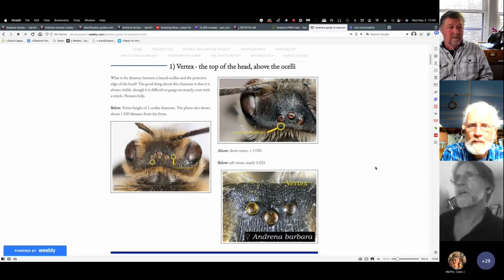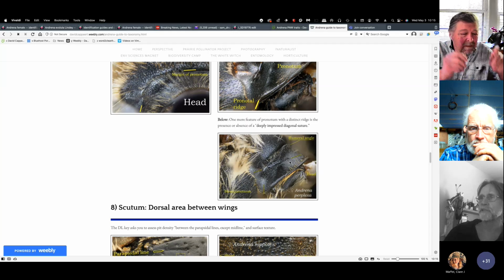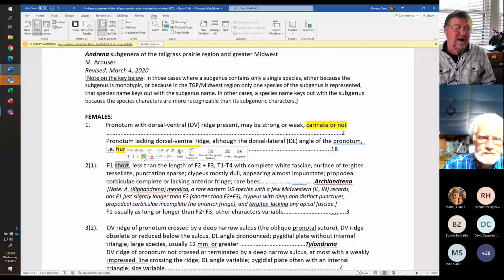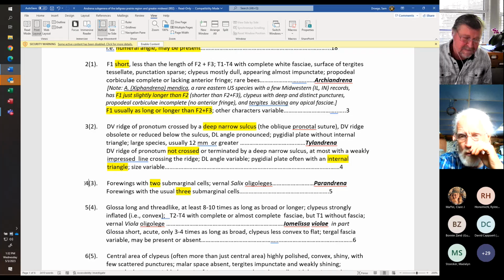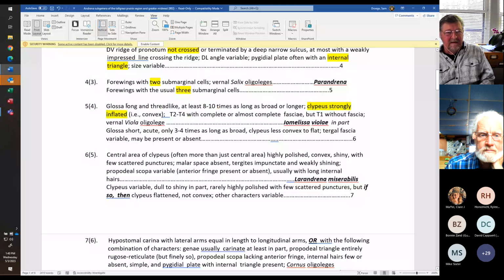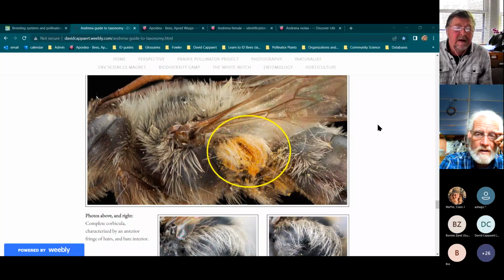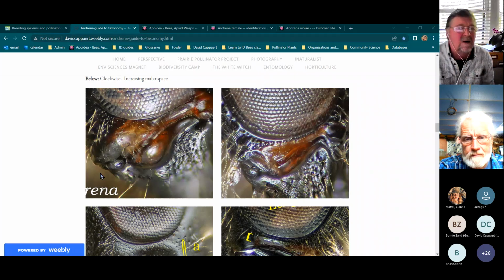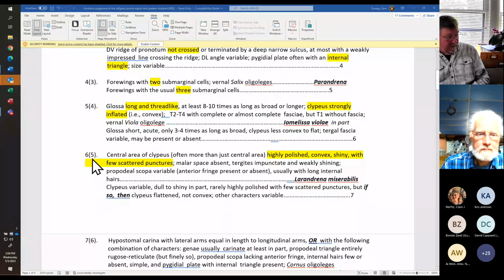Bee Class Episode 82: Andrena subgenera (Females, Part 1) with Mike Arduser and David Cappaert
These sessions are fluid and interactive Bee Identification workshops led by Sam Droege and Clare Maffei out of the Bee Lab. This is not a certified class. We will use mainly bees of the United States, predominately Eastern specimens, but the skills and jargon covered should apply abroad as well. During the workshop, we screen share what is under the microscope, but since we cannot simultaneously cast the microscope & the Discover Life screen, you will probably want to have your own copy of the Discover Life key up to follow along. Guest experts make frequent cameos, this week is Mike Arduser and David Cappaert. Recorded on May 3, 2023

• This week's covered subgenera and species:
subgenus Archiandrena
subgenus Tylandrena
subgenus Parandrena
Andrena (Iomelissa) violae
Andrena (Larandrena) miserabilis

Thumbnail Photo: Andrena banksi, F